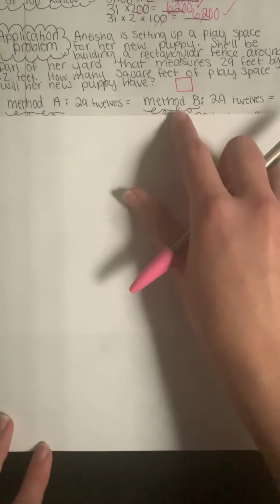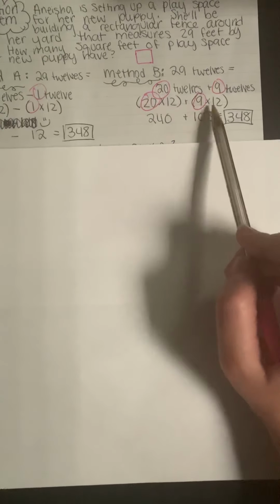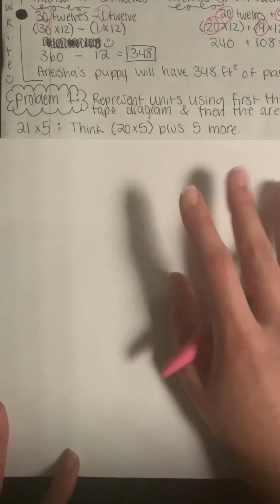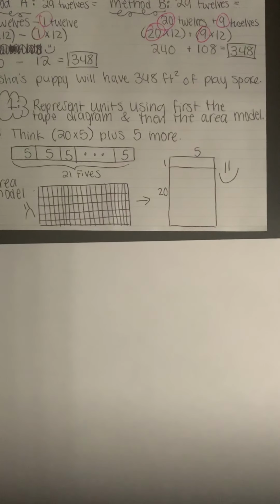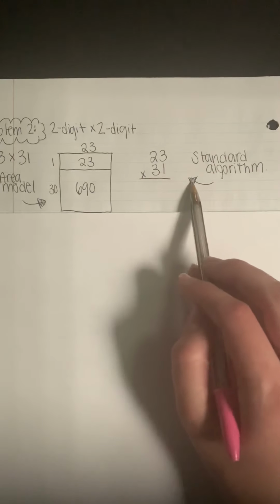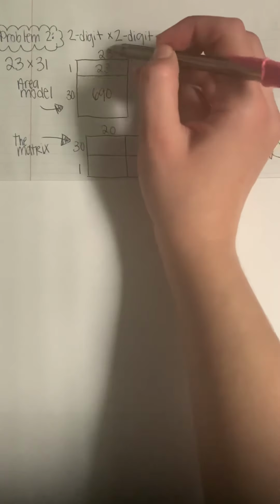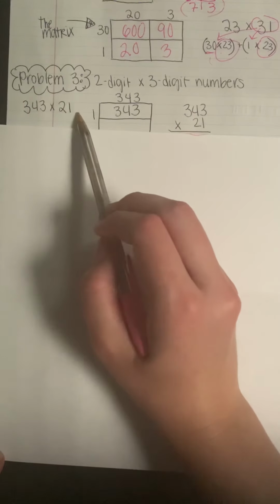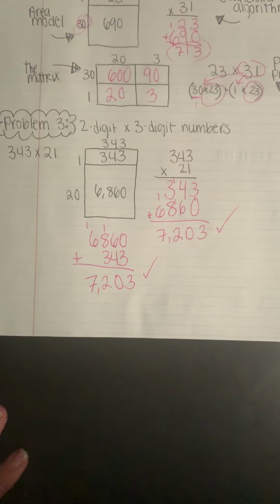Connecting Multiplication Strategies ENY